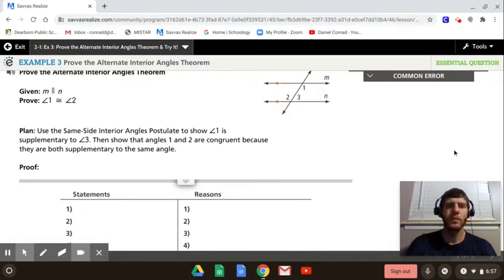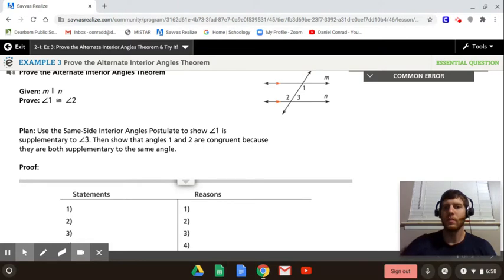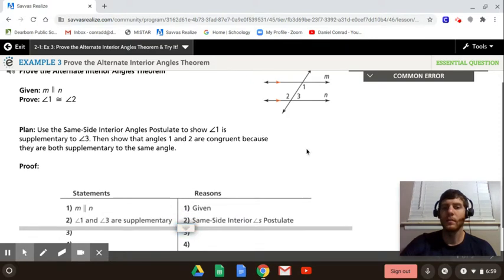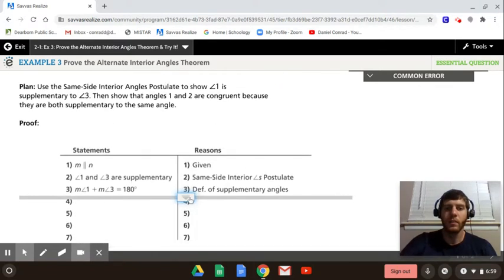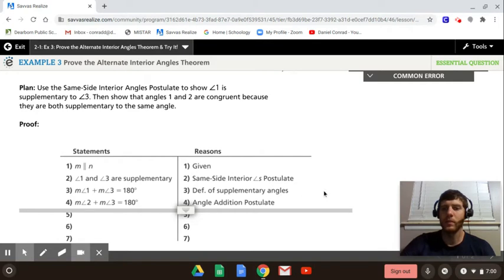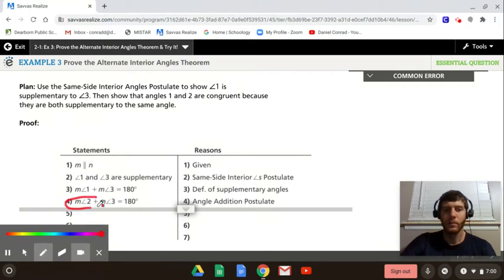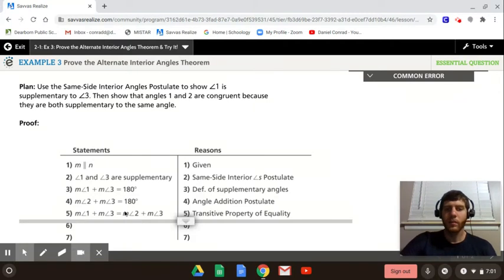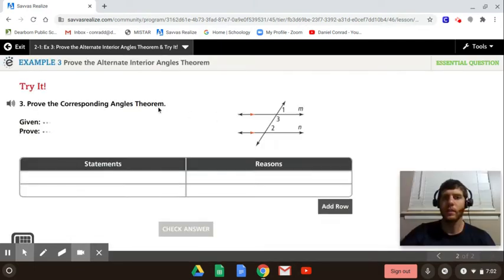2-1 Example 3 Prove the Alternate Interior Angle Theorem